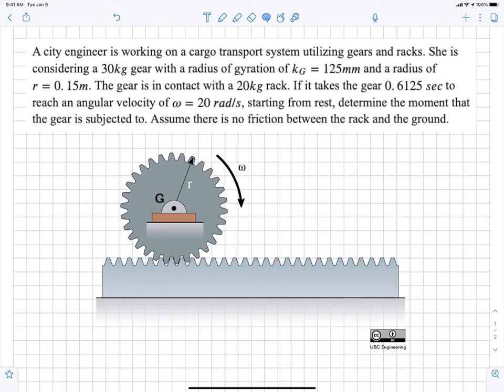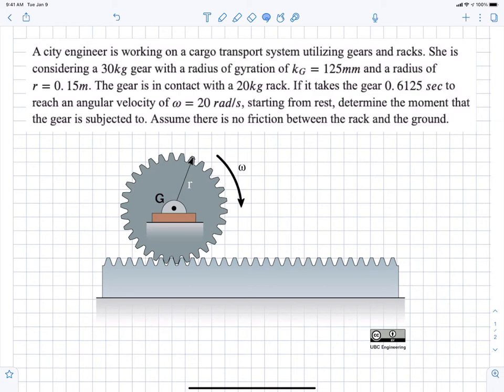20 R IM DK 7